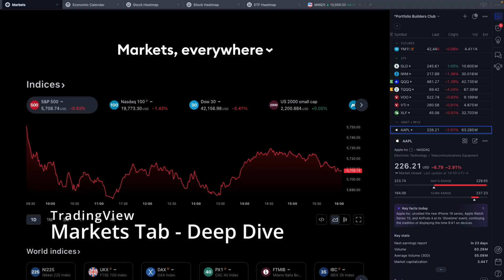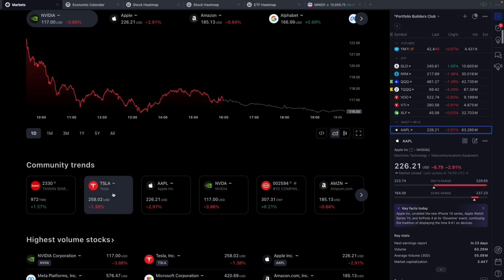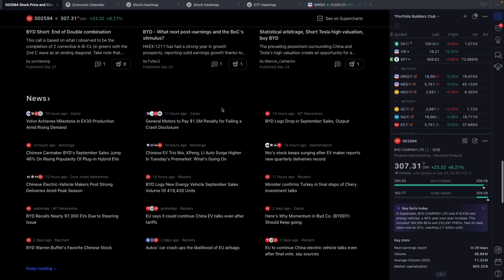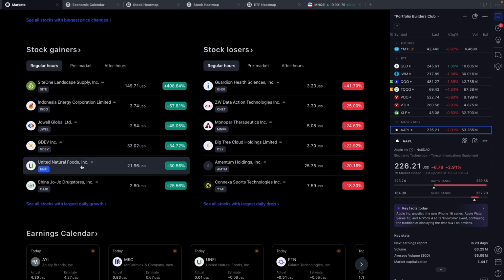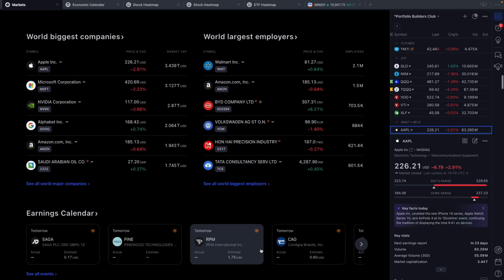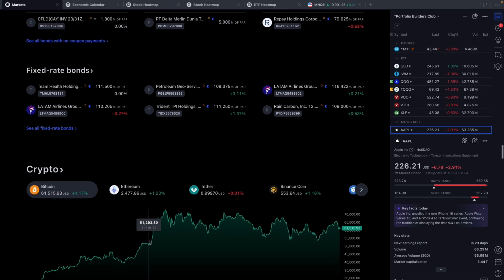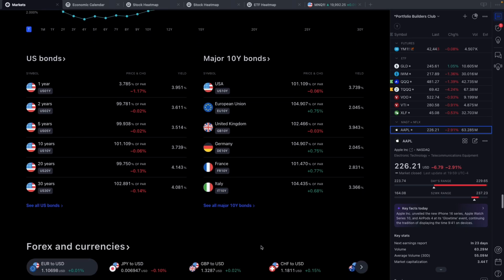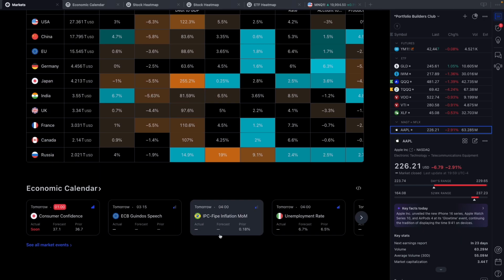How to Analyze Markets with TradingView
Portfolio Builders Club Presents

The Market tab research tool in TradingView Deep Dive.
How to use TradingView for fundamental and technical analysis.
Best Stock , Options, and Futures today!

Prop Firms:

           SMB Capital